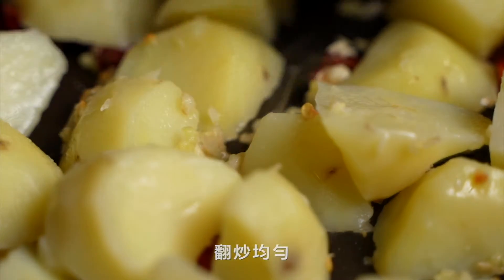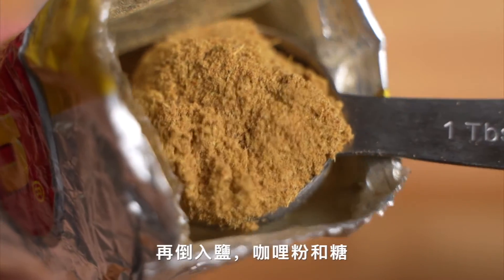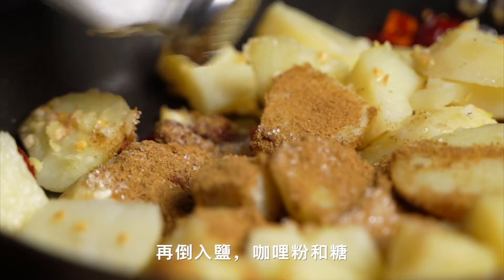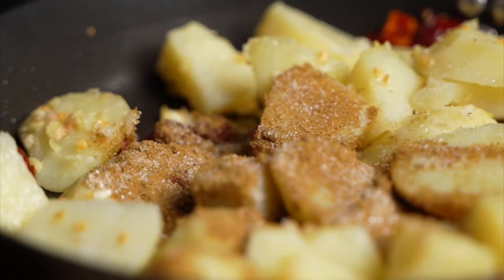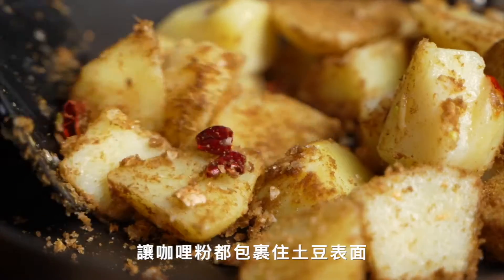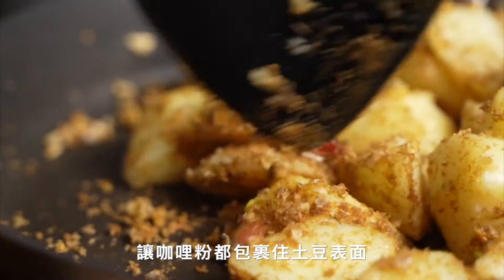無法拒絕的咖哩烤土豆 | 軟糯糯外皮酥脆，做法超簡單 | 全家都愛吃！｜yannieyuen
土豆的完美食譜非它莫屬，懶人必備快手菜
外皮焦香，裡面軟糯
好吃到停不下來
減脂人的福音
🍃材料：
土豆…500g
咖哩粉…1-1.5湯匙
牛奶/椰漿/淡奶油…250ml
薑末…2片
蒜末…4瓣
乾辣椒…3條（喜辣可多放）
油…適量
糖…1/2湯匙
鹽…適量
🍃做法：
1、土豆切塊蒸熟
2、鍋裡下油，蒜末，薑末和乾辣椒爆香，下土豆炒勻
3、倒入咖哩粉，鹽和糖，翻炒幾下
4、倒入牛奶煮沸後，倒入烤碗，放進烤箱230度烤13-15分鐘即可
🍃Ingredients:
Potatoes…500g
curry powder...1-1.5 tbsp
Milk/Coconut Milk/Light Cream…250ml
Ginger powder...2 slices
minced garlic...4 cloves
Dried chili... 3
oil...appropriate amount
sugar...1/2 tablespoon
salt...appropriate amount
🍃 How to:
1. Steamed potatoes
2. Put oil in the pot, sauté minced garlic, minced ginger and dried chili until fragrant, add potatoes and stir well
3. Pour in curry powder, salt and sugar, stir fry for a few times
4. After the milk is boiled, pour it into a baking bowl and bake it in the oven at 230 degrees for 13-15 minutes.

🍃Good appetite!
哈喽大家好呀，這裡是【yannie yuen】的YouTube▶️ 頻道